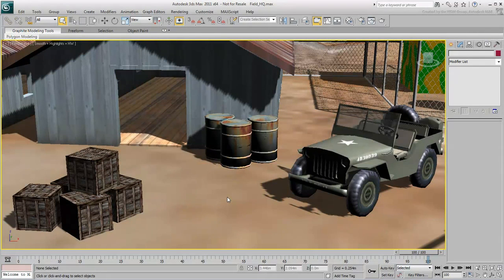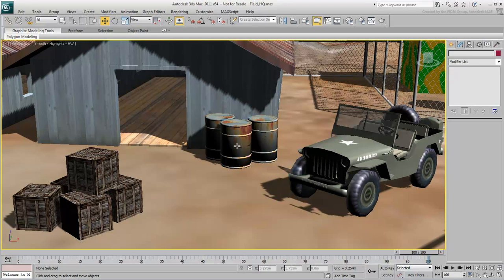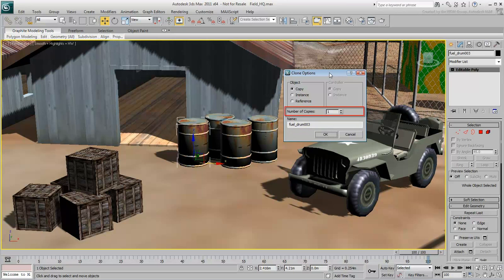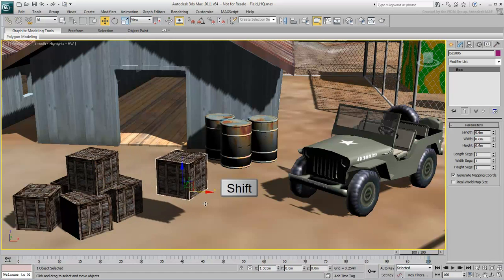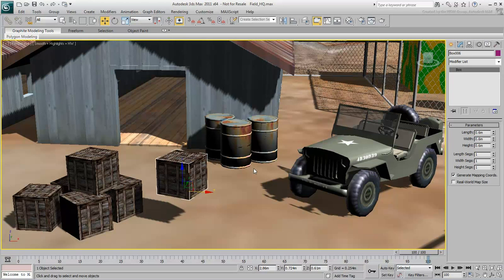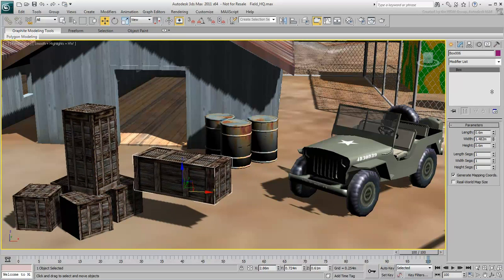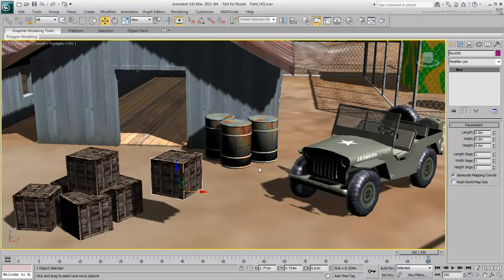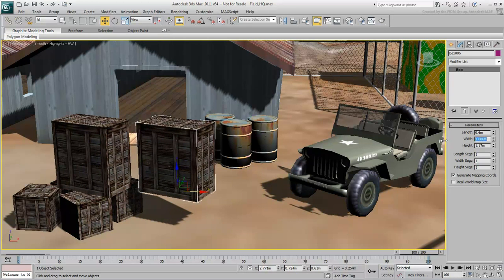Duplicating and Cloning